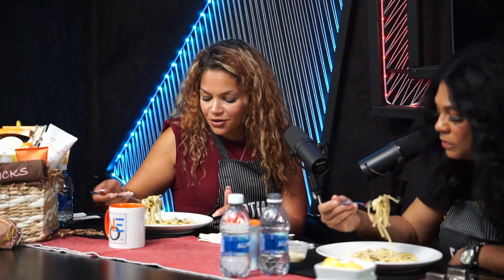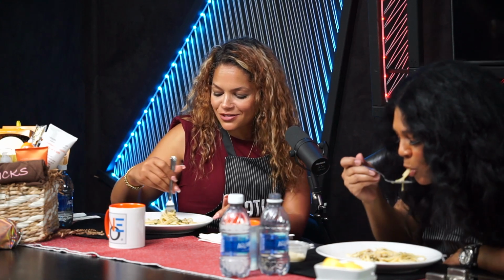How Mixed Chicks Built a Hair Empire + $10 Pasta Recipe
In this video, you'll learn how Mixed Chicks built a Hair Empire + $10 Pasta Recipe | Eating While Broke

The founders of Mixed Chicks share how they built a successful haircare brand from scratch, the challenges they faced as entrepreneurs, and the truth about the beauty industry.

They also cook a budget-friendly linguine with clam sauce while sharing real stories about identity, business, and perseverance.

If you're interested in entrepreneurship, haircare, or building a brand, this episode is for you.

TIMESTAMPS:
0:00 How Mixed Chicks Started
5:30 Selling Products From Their Trunk
12:10 Breaking Into Retail Stores
20:00 Hair Industry Secrets
30:00 Identity & Being Mixed Race
40:00 Budget Meal Recipe

Founders of the haircare brand @mixedchickshaircare  discuss their entrepreneurial journey from the business's inception to overcoming numerous challenges, emphasizing the importance of adaptability and perseverance. Wendy shares a budget-friendly recipe for linguine with clam sauce, and they recount their varied careers, including teaching and TV production, which provided them with valuable skills for their business venture. The conversation delves deep into their experiences as mixed-race women, navigating identity, family dynamics, and the development of their product line due to the lack of suitable hair care options.

The discussion extends to the broader challenges faced by small brands, interactions with large corporations, and the impact of social media on retail. The script concludes with reflections on maintaining balance between work and family, the importance of authenticity in business, and advice for fostering strong partnerships and relationships.

𝐑𝐞𝐥𝐚𝐭𝐞𝐝 𝐒𝐞𝐚𝐫𝐜𝐡𝐞𝐬 Keyword:
They Built a Multi-Million Dollar Hair Brand From Scratch (Mixed Chicks Story)
From Teachers to Beauty Founders: How Mixed Chicks Took Over Haircare
They Sold Hair Products From Their Trunk… Now They’re in Stores Worldwide
The Truth About the Hair Industry (From Mixed Chicks Founders)
Being Mixed Race, Building a Business, and Beating the Odds
Why Mixed Hair Had No Products… Until They Changed Everything
Entrepreneurship, Identity & Budget Meals w/ Mixed Chicks Founders